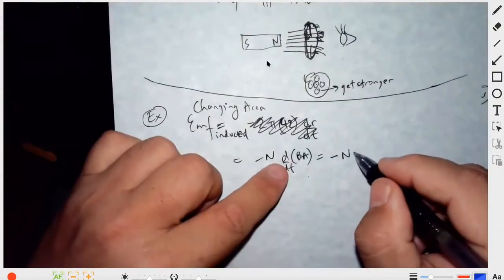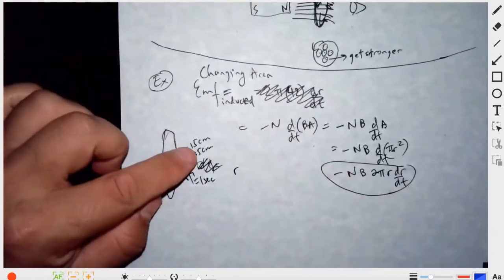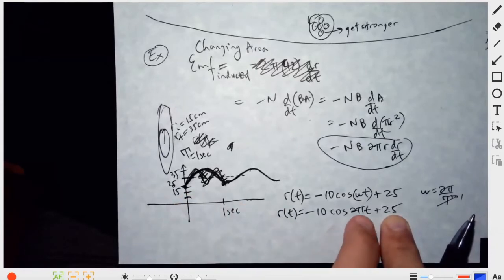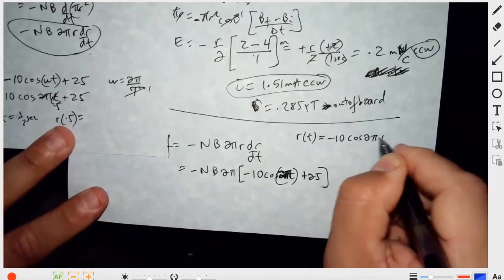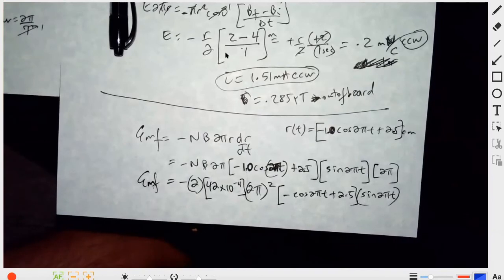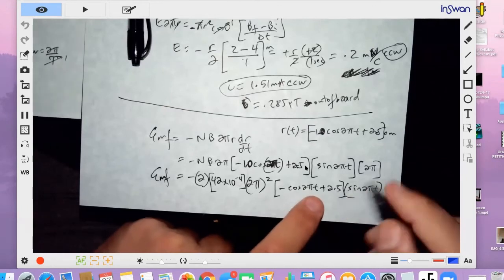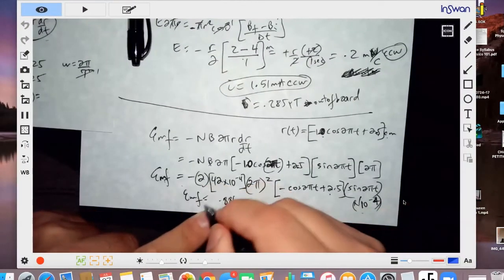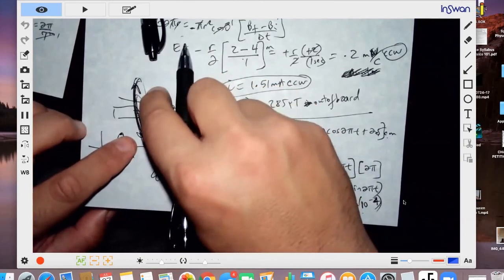Faraday's Law Example 3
This video shows how to compute the direction and magnitude of the Emf induced in a coil whose radius is changing in some random fashion and to make sense of the direction of the induced current.